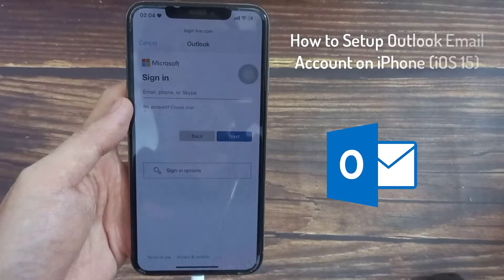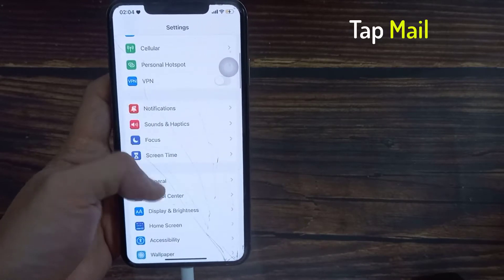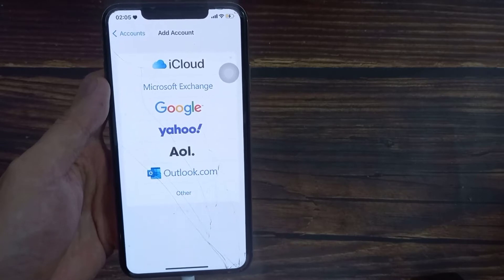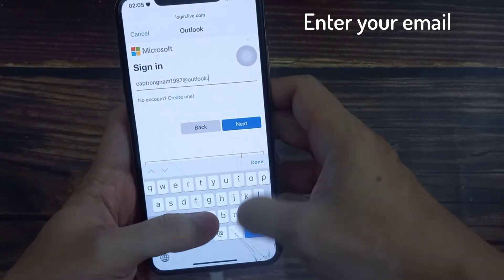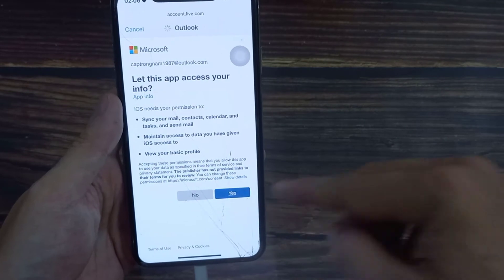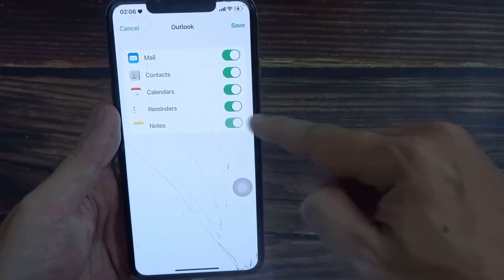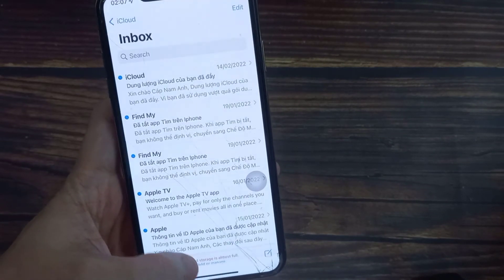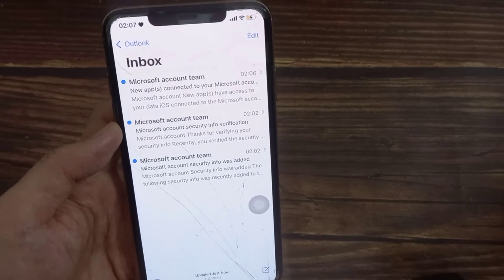How to Setup Outlook Email Account on iPhone (iOS 15)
In this video, we will show you how to setup Outlook email account on iPhone.

In this video, you can learn:
how to setup outlook email account on iphone ios 14
how to setup outlook email account on iphone Xs max
how to setup outlook email account on iphone 12 / 12 pro
how to setup outlook email account on iphone 13 / 13 pro